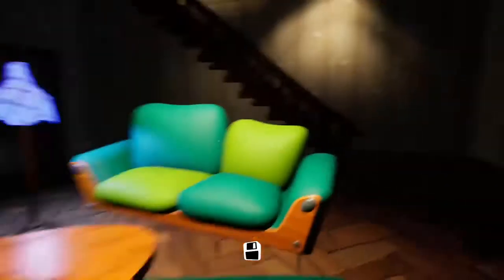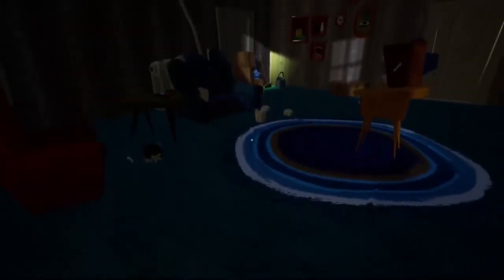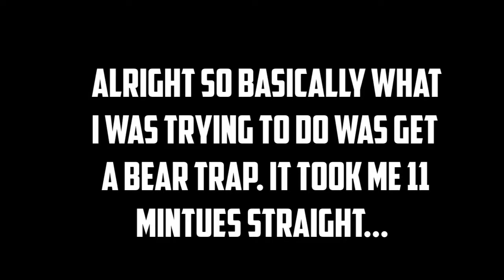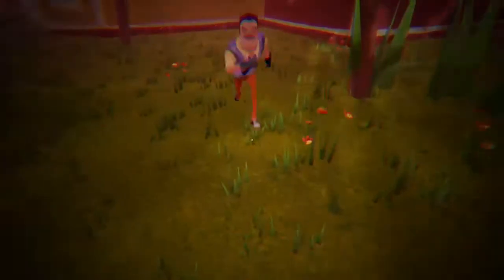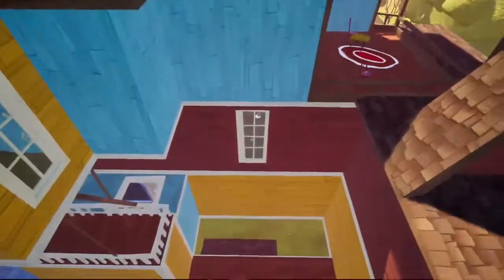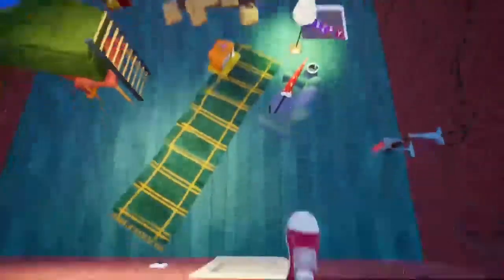Hello Neighbor | Epic speedrun 1% run.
SPEED huhhhhhhhhhhhhhhhhhhhhhhhhhhhhhhh. Also I recorded this via twitch so I had no idea that the audio was really loud. (Sorry)
Like and sub and I'll cya next time.